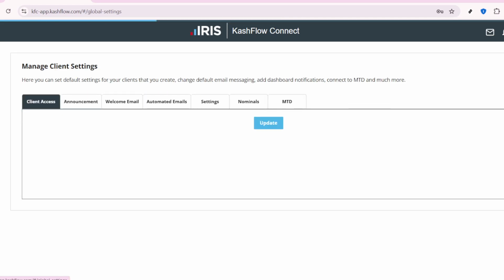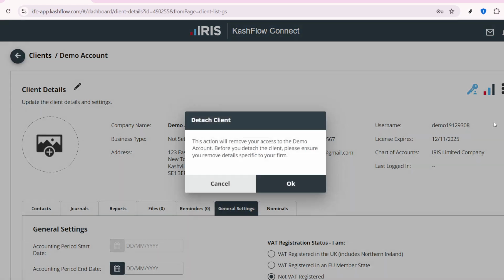How to Delete Customer in KashFlow Account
How to Delete a Customer in KashFlow Account (Step-by-Step Guide for 2025)

If you’ve added a customer by mistake or no longer need them in your records, KashFlow lets you delete customers safely from your account.
However, you can only delete a customer if there are no transactions linked (like invoices or quotes).

Here’s how to remove a customer properly in just a few clicks.

⚙️ Step 1: Log In to Your KashFlow Account

Click Login in the top-right corner.

Enter your email and password to access your dashboard.

👥 Step 2: Go to the Customers Section

On your dashboard, click Customers in the left-hand menu.

You’ll see a list of all the customers you’ve added to your KashFlow account.

Use the search bar to find the customer you want to delete.

🧾 Step 3: Check for Linked Transactions

Before deleting, make sure the customer doesn’t have:

Outstanding invoices

Saved quotes or estimates

Linked payments or credits

🔸 Important: If transactions exist, KashFlow will not allow you to delete the customer until those entries are removed or reassigned.
You can archive them first if you want to keep historical records.

🗑️ Step 4: Delete the Customer

Once the customer has no linked transactions, follow these steps:

Click on the customer’s name to open their profile.

In the top-right corner, click Delete Customer (🗑️ icon).

Confirm when prompted:

Click Yes, Delete to permanently remove the customer.

✅ The customer is now deleted from your KashFlow account.

🔄 Step 5: (Optional) Archive Instead of Delete

If you need to keep the customer’s records for future reference (e.g., for reporting), you can archive instead:

Open the customer’s profile.

Click Archive Customer instead of Delete.

The customer will no longer appear in active lists but remains in your database for recordkeeping.